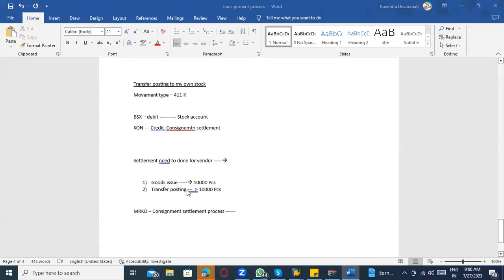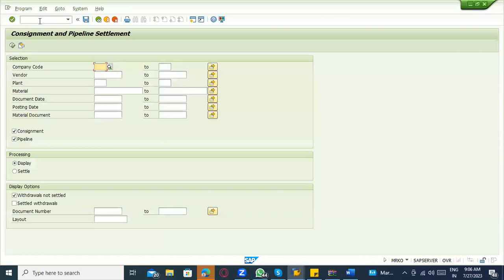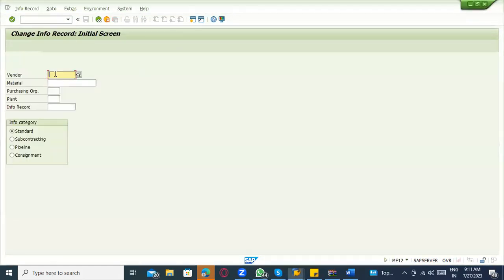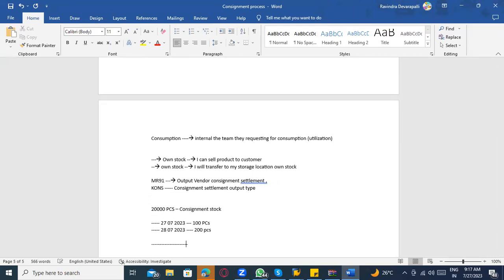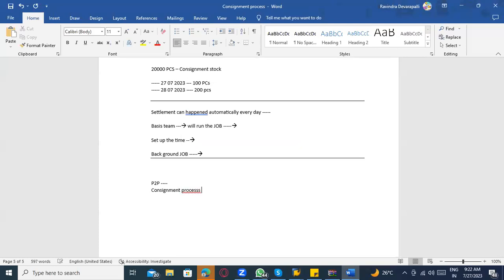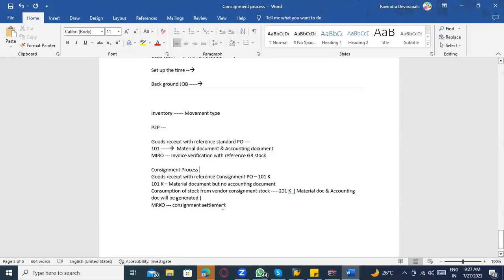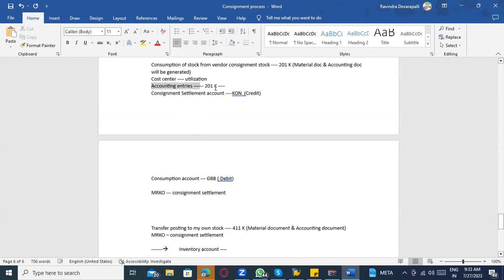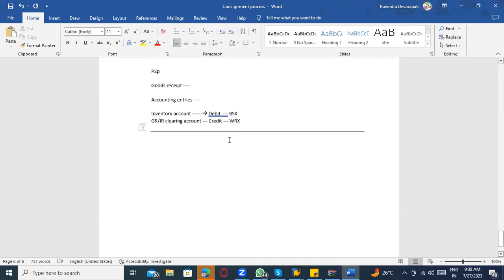Regular Live SAP MM classes